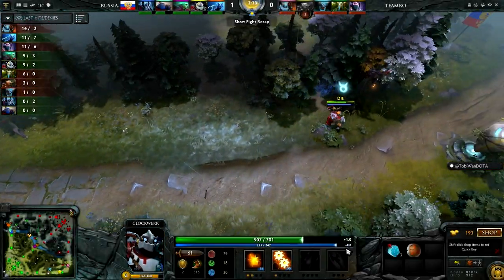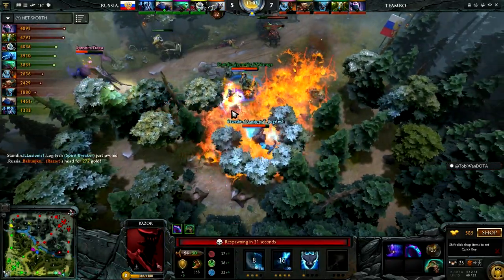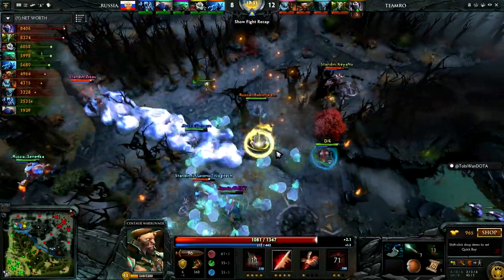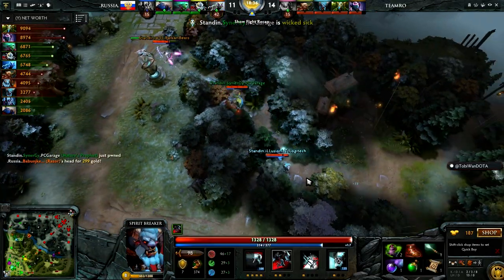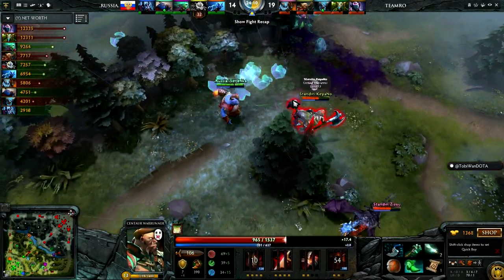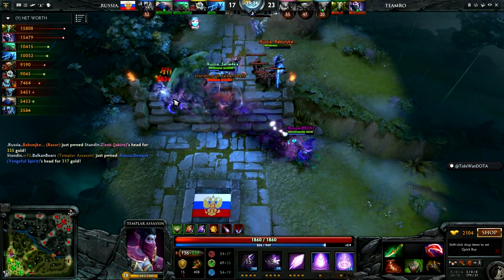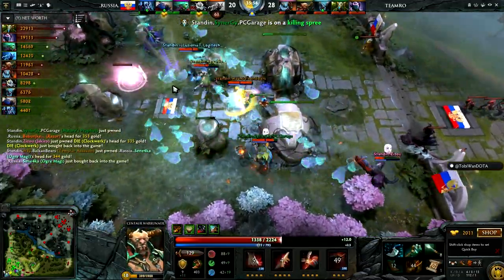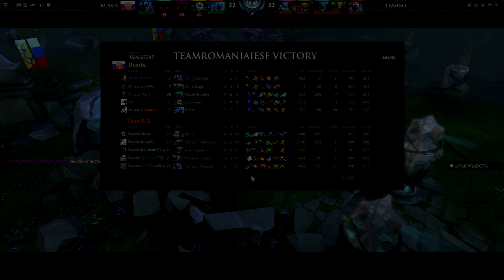Romania vs Russia game#1 - Dota 2 IeSF 2014